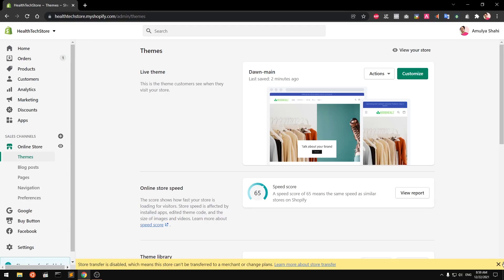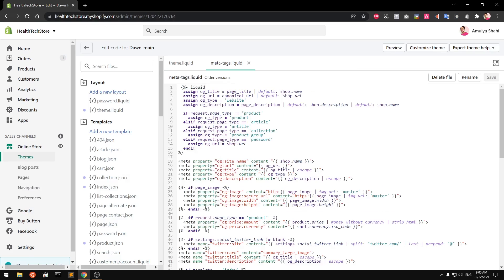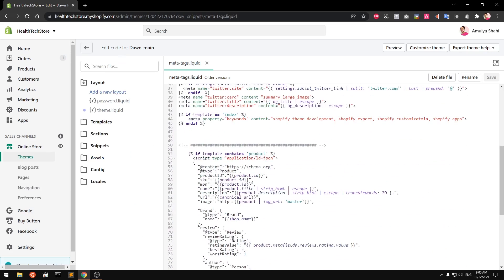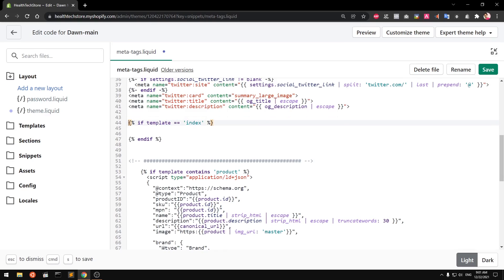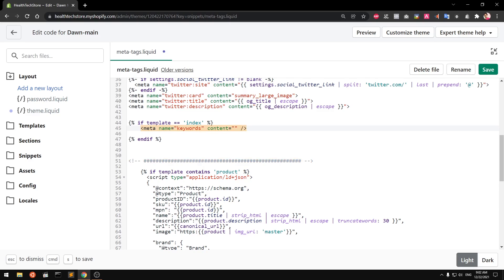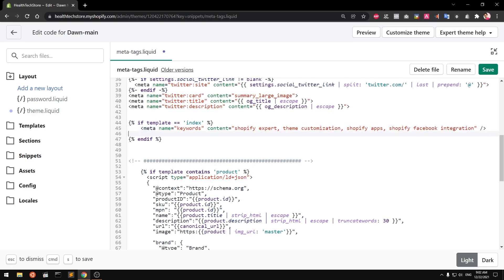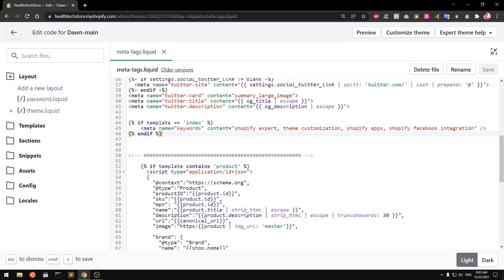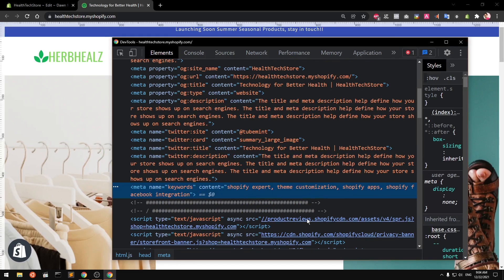How to add Meta Keywords To Shopify Store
This video show you how to add Meta Keywords To Shopify Store using 'DAWN THEME'
dawn theme shopify,
how to add meta tag in shopify,
shopify,
shopify dawn theme customization,
how to get your shopify store rank in search engines,
Este video le muestra cómo agregar Meta Keywords a Shopify Store usando 'DAWN THEME'
In diesem Video erfahren Sie, wie Sie mithilfe von 'Dawn THEME' Meta-Schlüsselwörter zum Shopify Store hinzufügen.
Cette vidéo vous montre comment ajouter des méta-mots-clés à la boutique Shopify à l'aide de 'DAWN THEME'